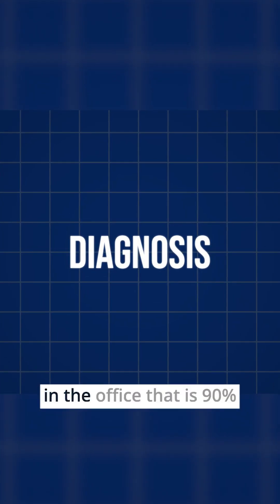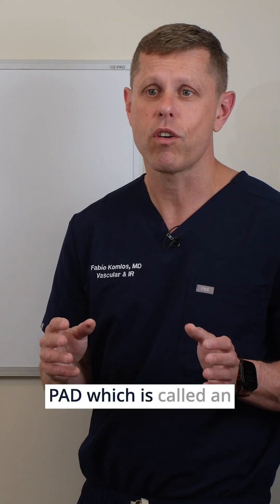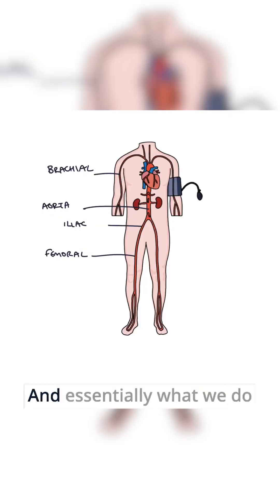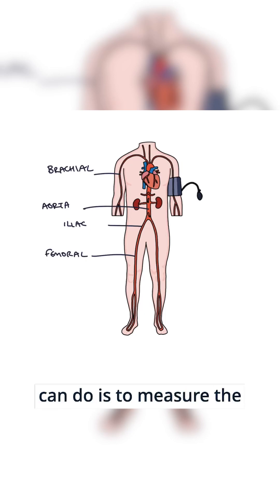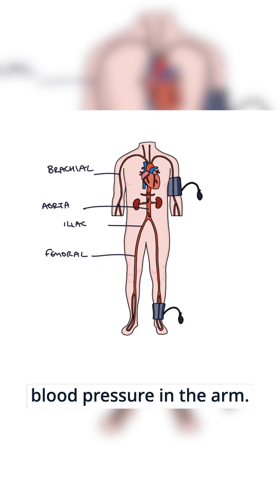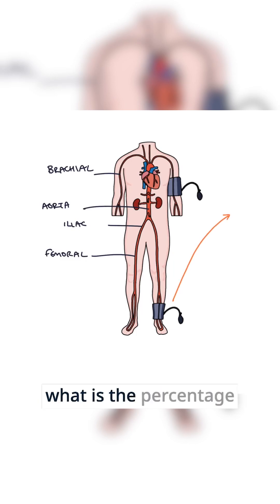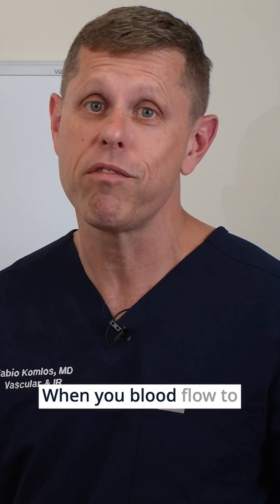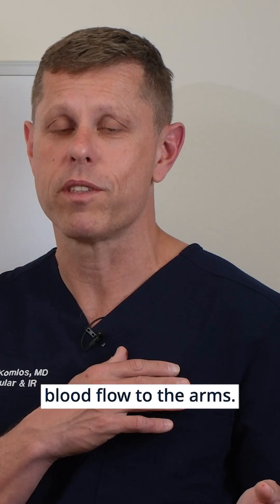Peripheral Artery Disease Explained Symptoms, Risks Life-Saving Treatments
Peripheral Artery Disease (PAD): The “Heart Attack of the Legs” 🚨

PAD happens when plaque builds up in the arteries that deliver blood, oxygen, and nutrients to your legs. It’s more common — and more dangerous — than most people realize.

Here’s what you need to know 👇

🔹 PAD is common. About 20% of adults over 60 have PAD, even if they feel fine.

🔹 PAD is serious. One-third of people with PAD also have severe heart disease.

🔹 PAD is dangerous. PAD increases the risk of heart attack, stroke, and even death within 5 years if untreated.

Common Symptoms

• Pain, cramping, or “charley horse” in the legs after walking (claudication)
• Pain that returns at the same distance
• Worse pain going uphill or upstairs
• Cuts or ulcers that won’t heal
• Pain at rest, especially at night
• Dangling the leg off the bed for relief
• Swelling or skin breakdown in advanced cases

When PAD Becomes an Emergency

If you have non-healing ulcers or rest pain, blood flow may be critically low — limb-saving treatment is urgent.

How We Diagnose PAD

• ABI test (Ankle-Brachial Index)
• Vascular ultrasound
• CT angiography for deeper evaluation

Treatment Options

For early-stage PAD:
✔️ Quit smoking
✔️ Treat cholesterol & diabetes
✔️ Exercise therapy
✔️ Medications for circulation

For advanced PAD:
We use minimally invasive procedures like angioplasty, drug-coated balloons, stenting, and plaque removal to restore blood flow and prevent amputation.

PAD is a powerful warning sign — early screening protects your legs and your life.